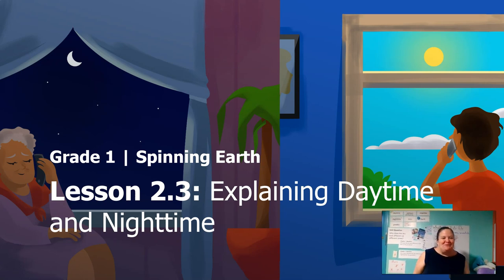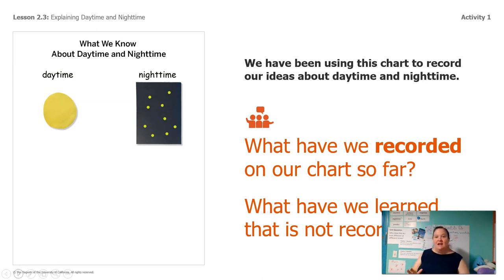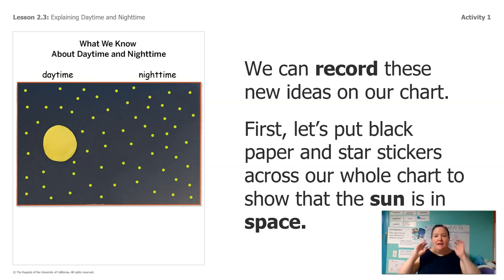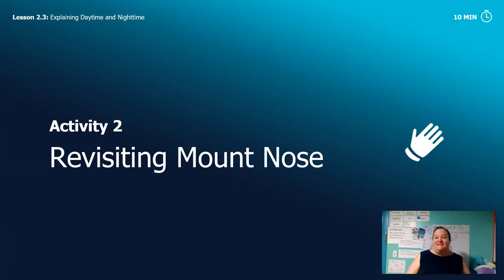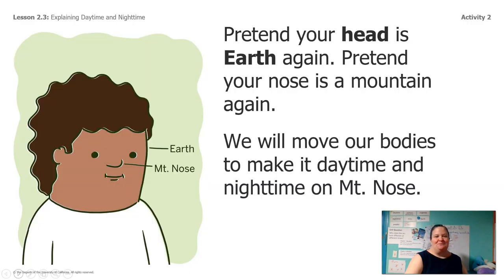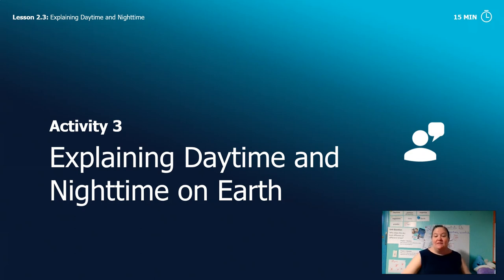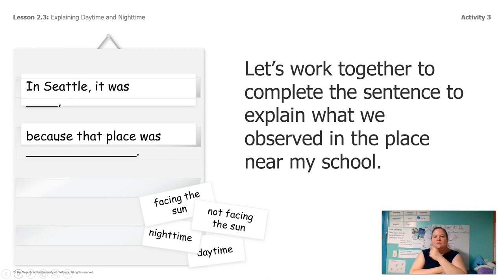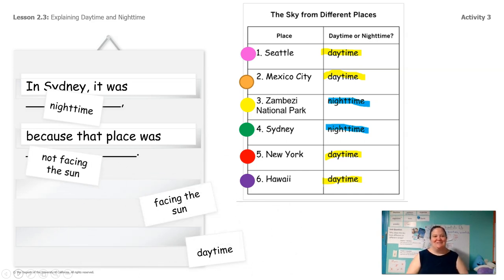Grade 1: Spinning Earth, Chapter 2, Lesson 2.3